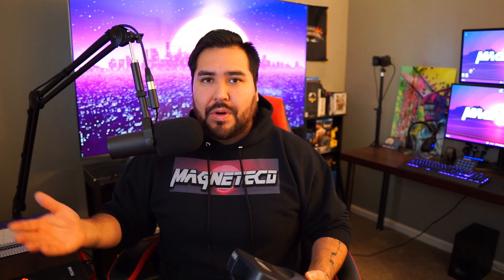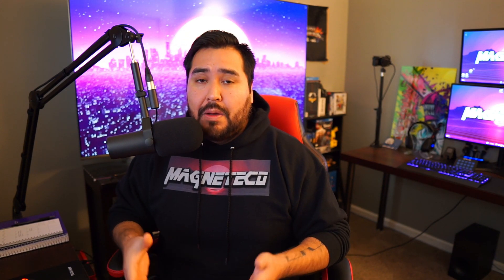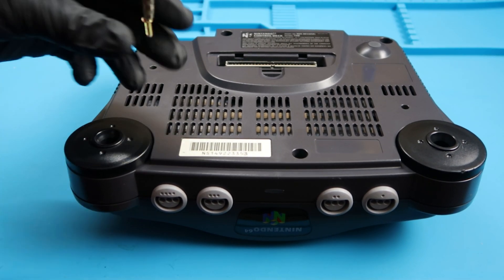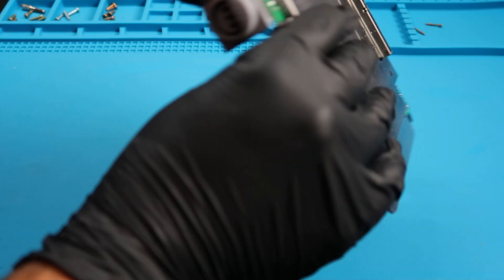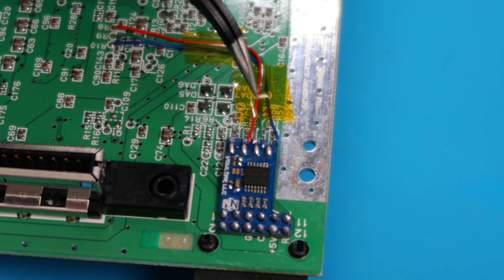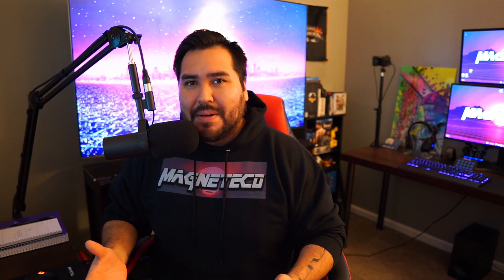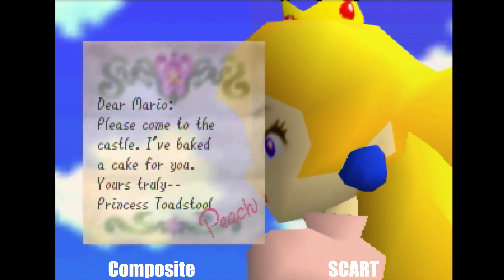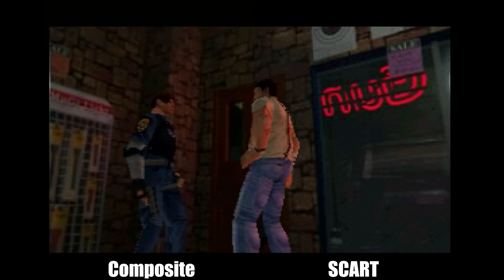Tutorial | Nintendo 64 RGB Mod | 4K🔴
🎵Music🎵
🔹 Stream Beats